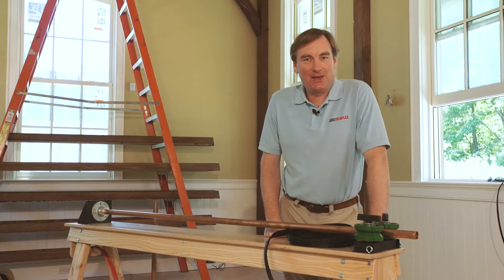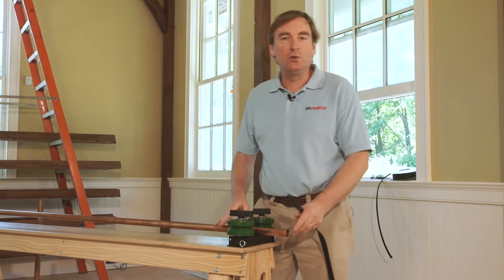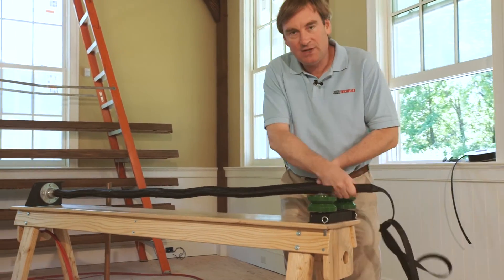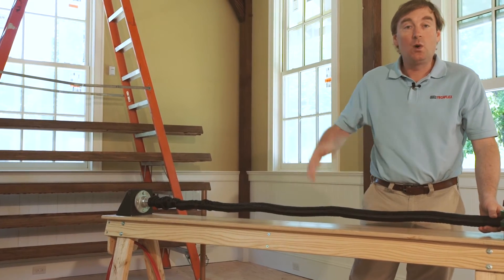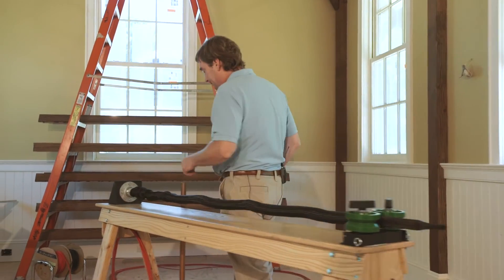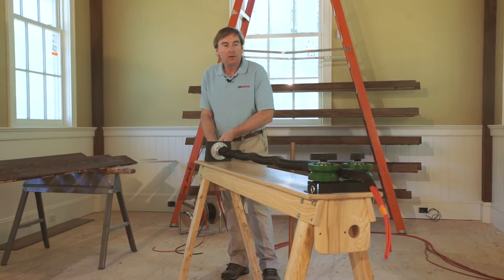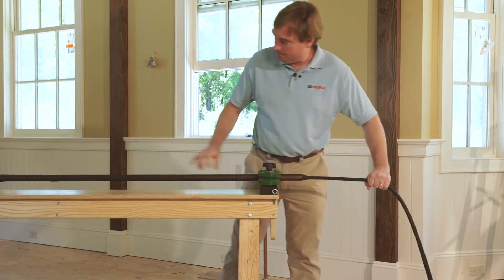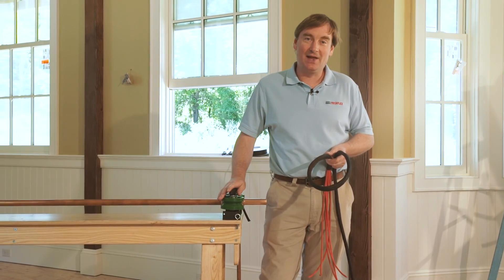How To Use The Techflex Flexo Sleeving Rapid Install Tool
In this video we show how easy it is to use the Techflex Flexo Sleeving Rapid Install Tool. This tool eliminates the mind-numbing process of applying expandable sleeving to cable bundle. With this tool, the process is dramatically speeded up, considerably reducing labor costs.